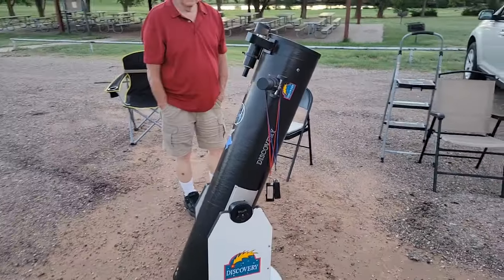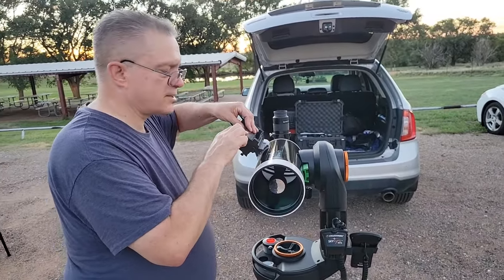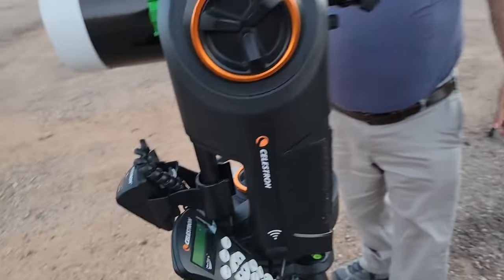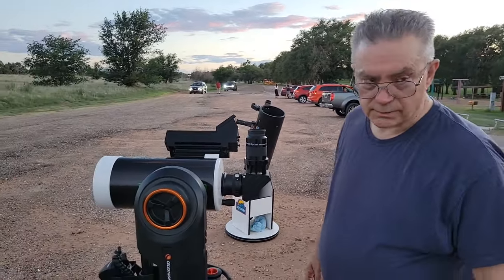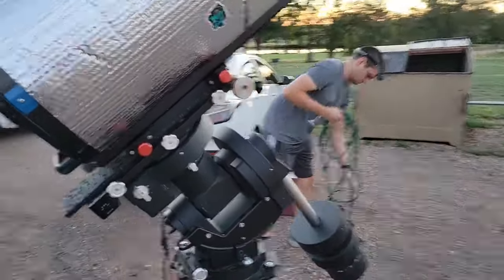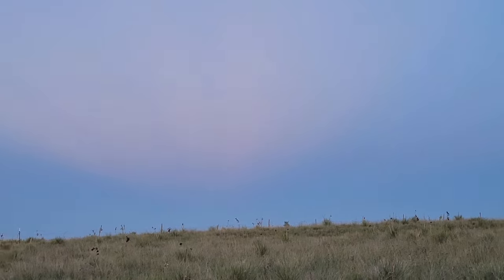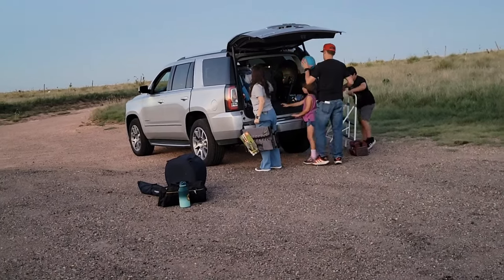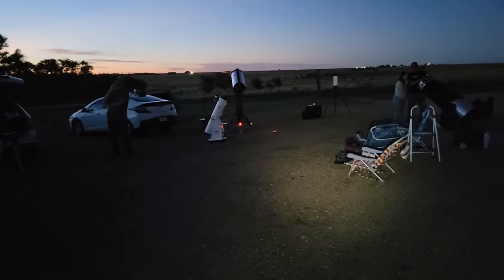Clovis, NM Astronomy Club Star Party, June 28, 2024. Viewed Nebulas & Star Clusters. Ned Houk Park.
Hosted by the Clovis, NM Astronomy Club and open to the public, we viewed nebulas and star cluster. Many guests attended, bringing their telescopes. We serve as an outreach organization, to educate and promote interest in astronomy.